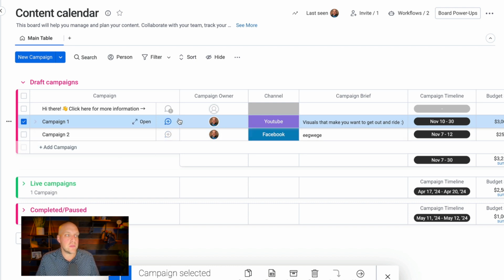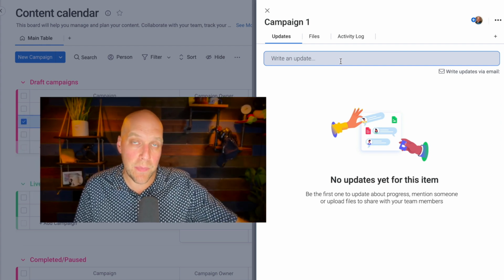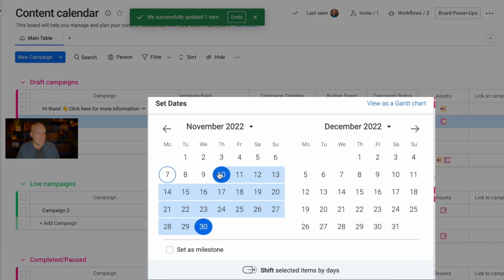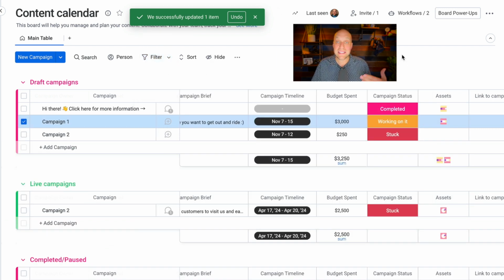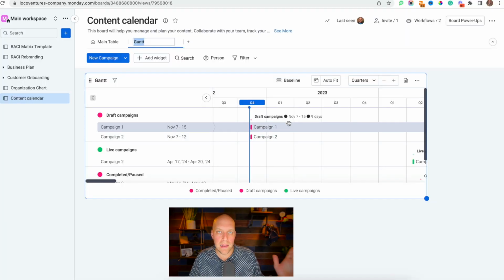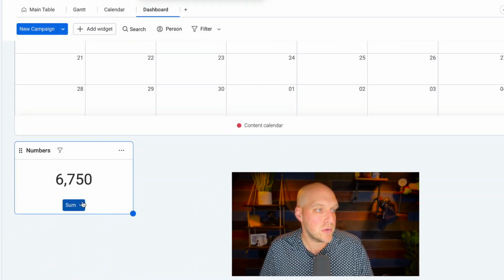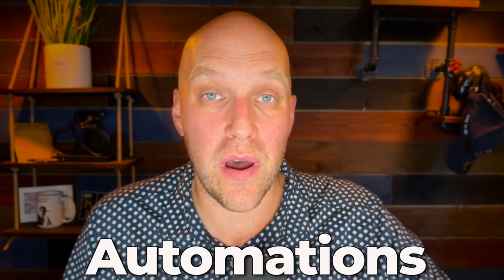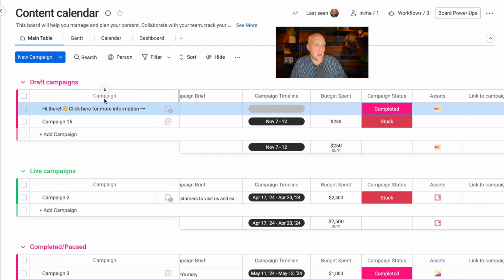Content Calendar (Free CRM Template)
Reaching your content strategy goals and creating a content calendar have never been easier. Ditch static Google Sheets and Excel spreadsheets for our our intuitive content calendar template, where you can manage your editorial calendar and coordinate all content marketing initiatives–whether it’s for digital publications, social media or email marketing—in one, centralized and automated workflow.

Table of Contents:
0:00 Content Calendar (Free CRM Template)
0:12 Monday.com FREE Template
0:33 Dashboard settings
2:10 Campaign timeline and budget
2:45 Filter views
4:30 Calendar
4:51 Widgets
6:07 Automations
7:04 Monday.com Review